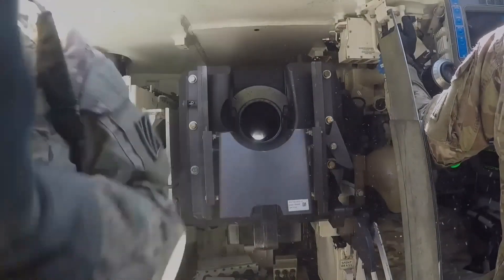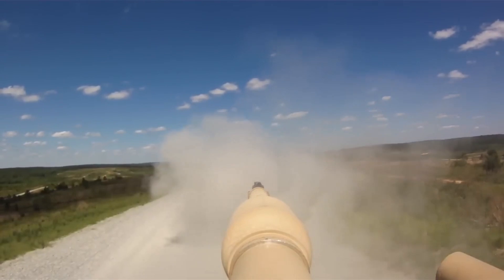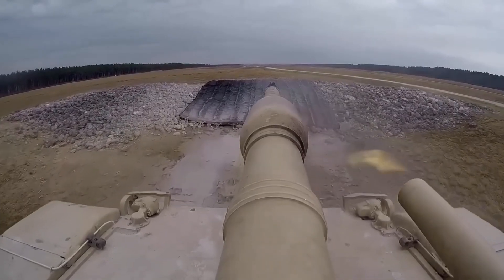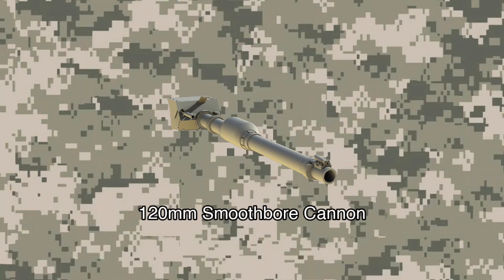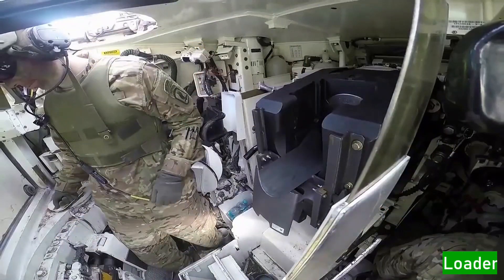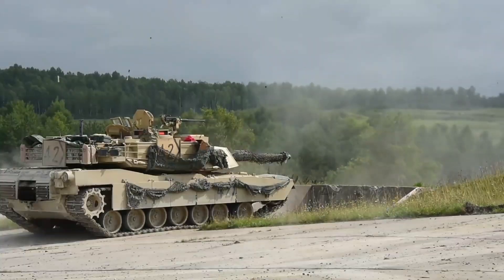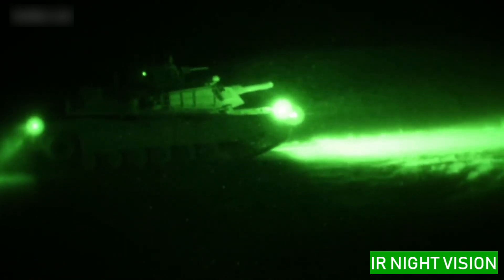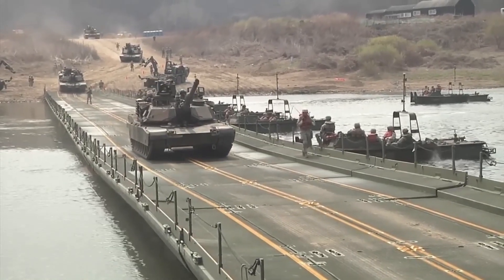US Army M1A2 Abrams Tank Informations & Details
The M1 Abrams is a third-generation American main battle tank designed by Chrysler Defense (now General Dynamics Land Systems) and named for General Creighton Abrams. Conceived for modern armored ground warfare and now one of the heaviest tanks in service at nearly 73.6 short tons (66.8 metric tons). It introduced several modern technologies to United States armored forces, including a multifuel turbine engine, sophisticated Chobham composite armor, a computer fire control system, separate ammunition storage in a blowout compartment, and NBC protection for crew safety. Initial models of the M1 were armed with a 105 mm M68 gun, while later variants feature a license-produced Rheinmetall 120 mm L/44 designated M256.

M1 Abrams tank entered service in 1980

M1A2 Abrams Tank Informations